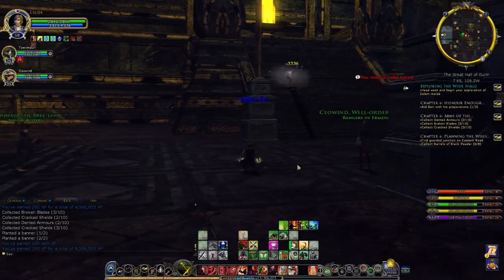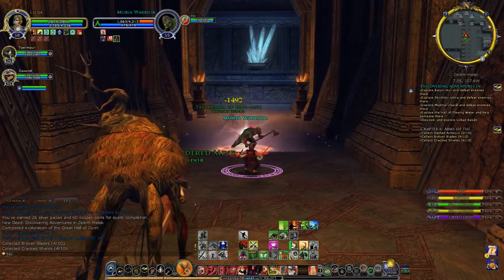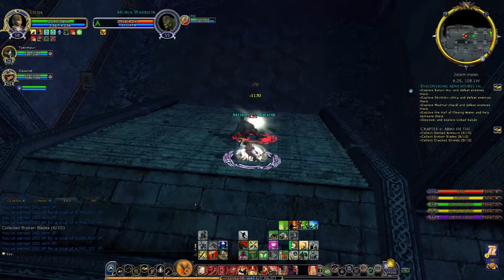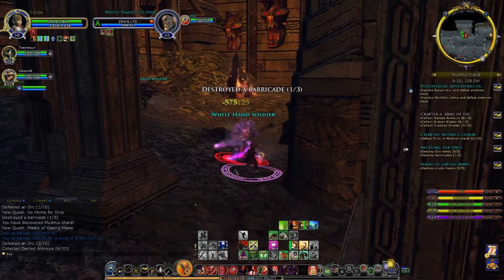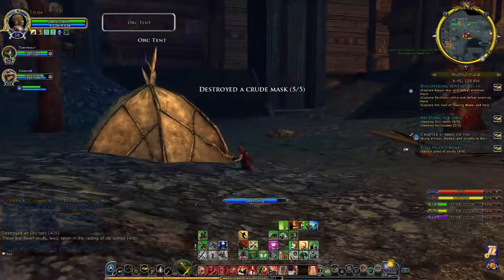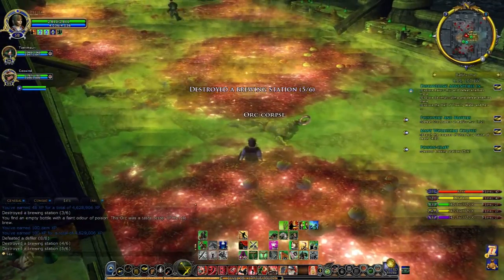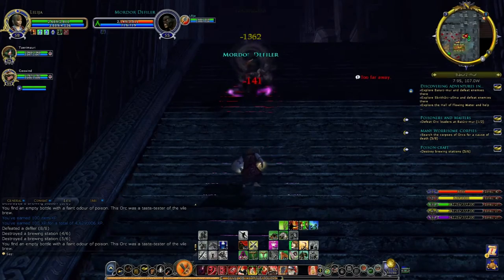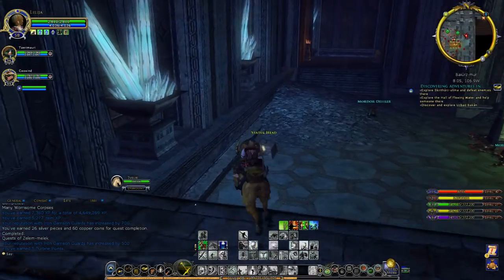Let's Play LOTRO #188 - The Olympic Diving Pool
Today we discover the sinister origins of the Rio 2016 Olympics Diving Pool.

Play on the Laurelin server if you wish to join our kinship!